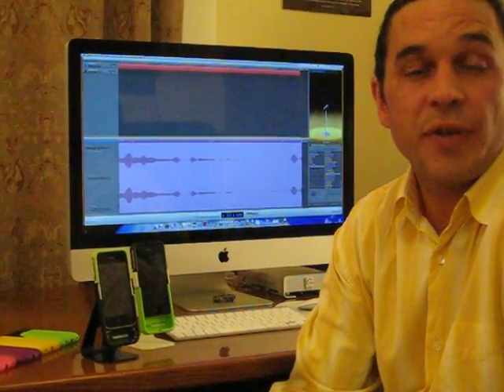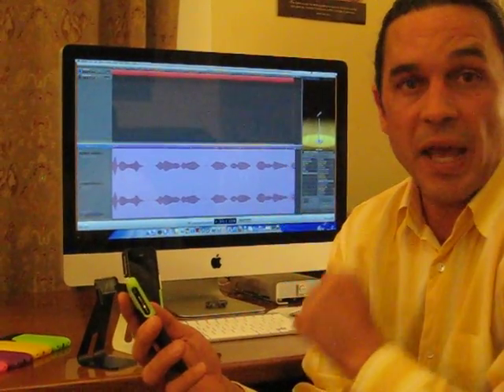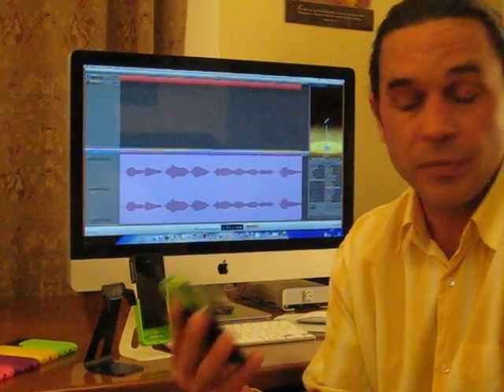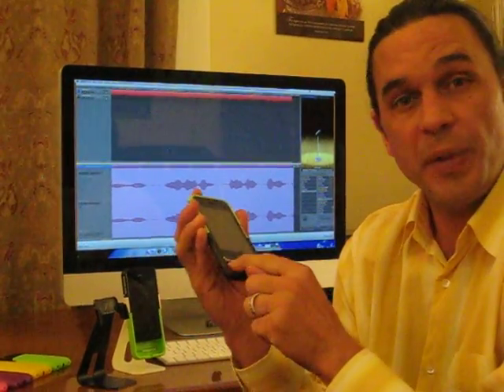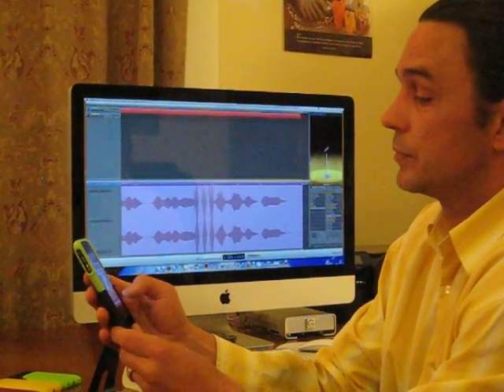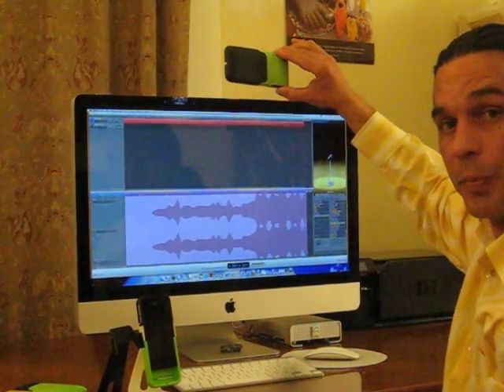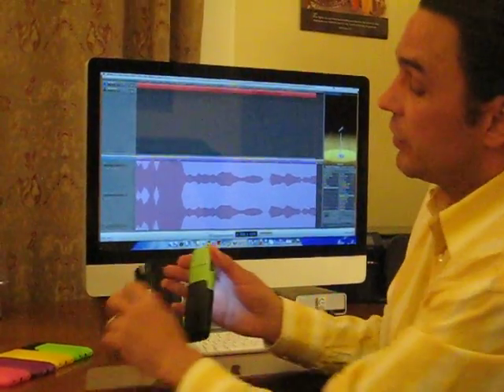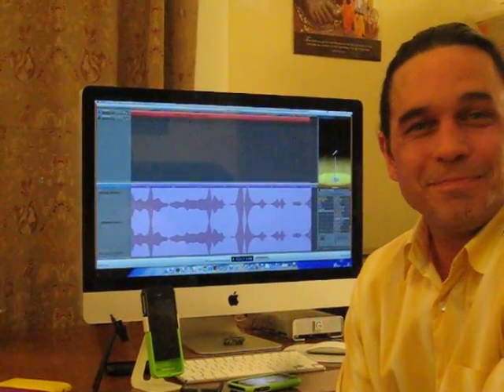AudioGlove.mov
The AudioGlove® is the first patented, protective case that doubles as a natural acoustic amplifier for the iPhone. No batteries, headphones, or docs required.